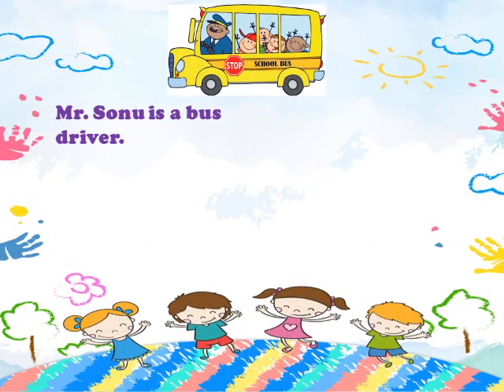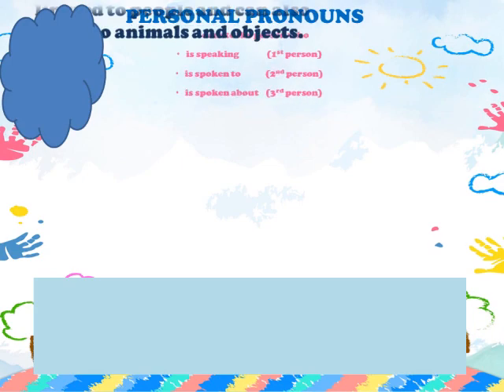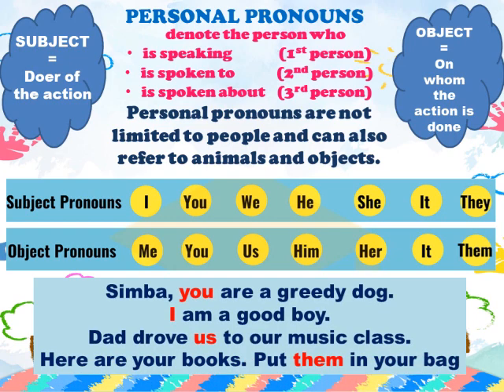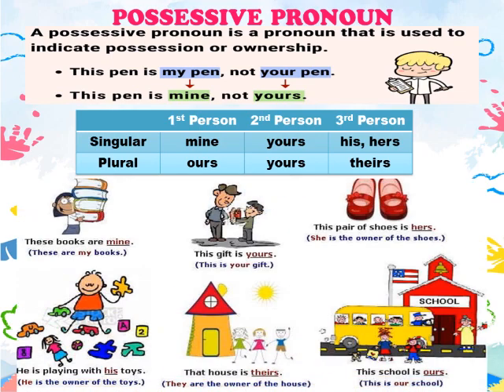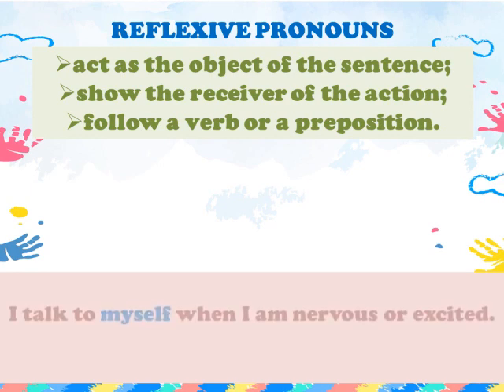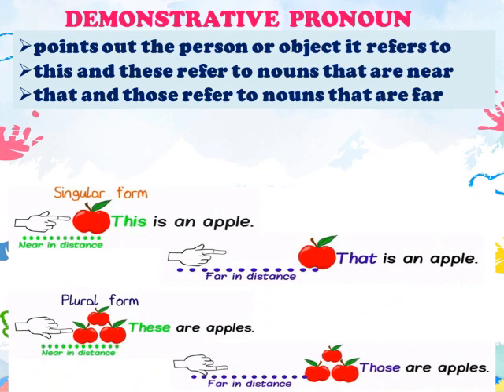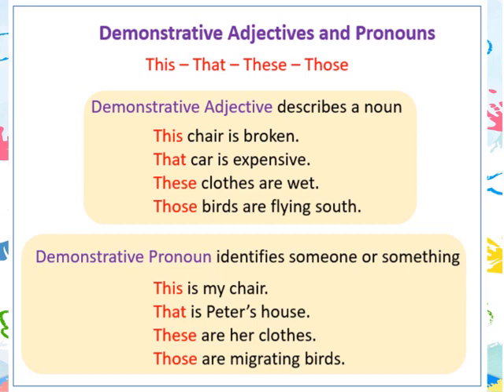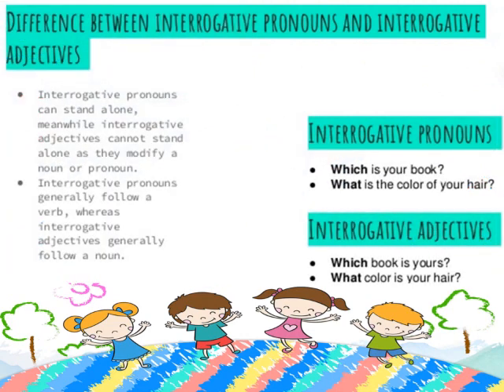Pronouns (Class 5)